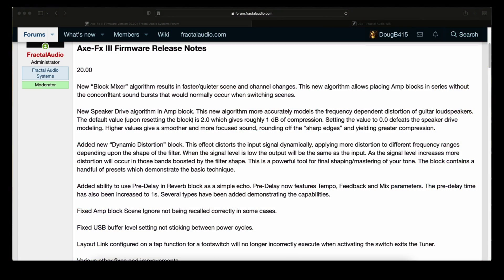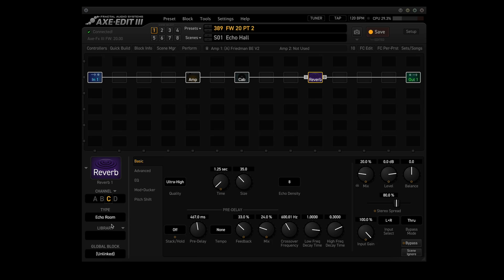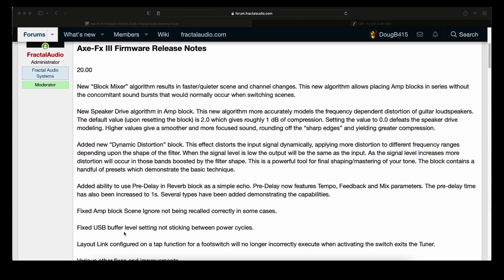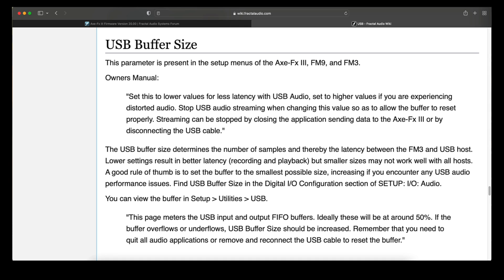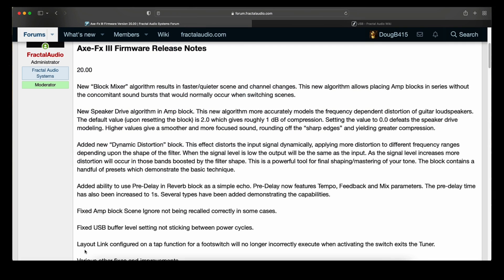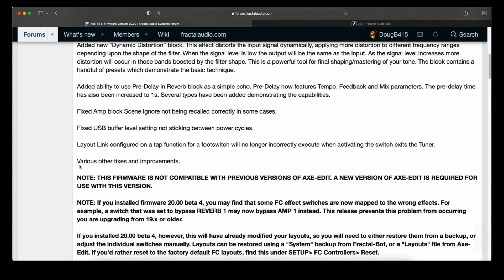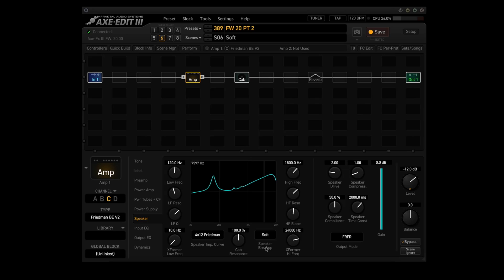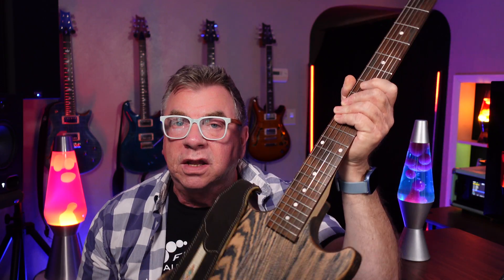AXE-FX III - Let's Look At Firmware 20.00 (Part 2)!